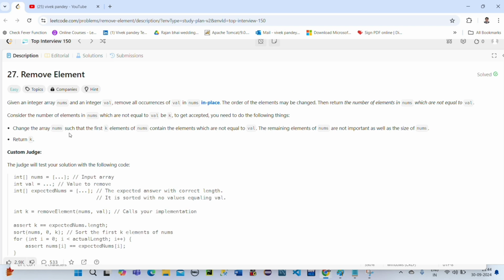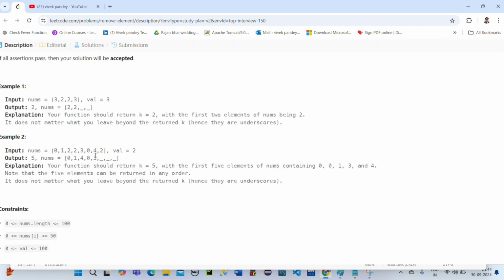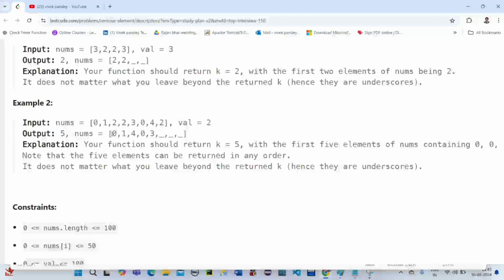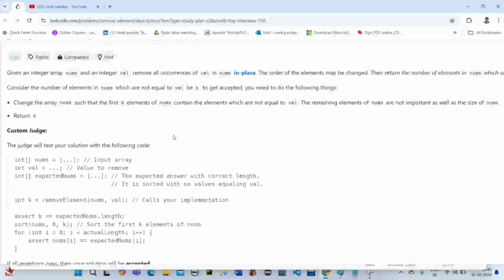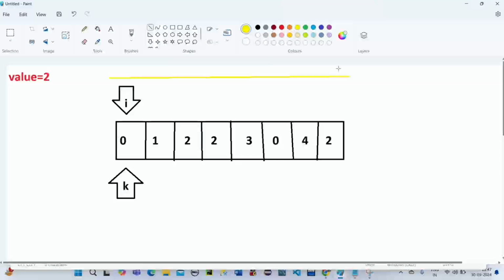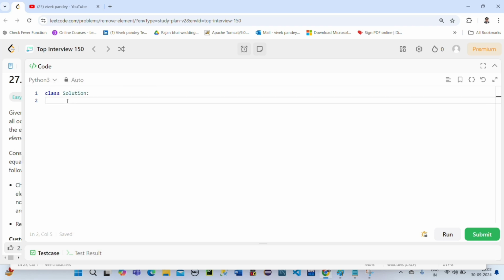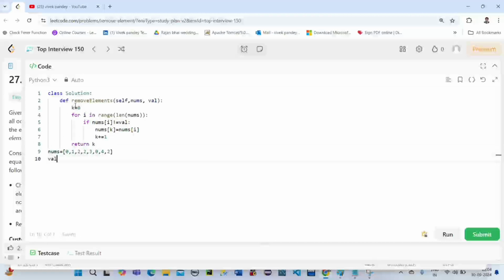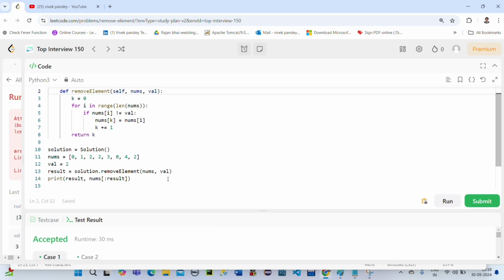27| Remove_Elements| @vivekpandey.rajan.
Given an integer array nums and an integer val, remove all occurrences of val in nums in-place. The order of the elements may be changed. Then return the number of elements in nums which are not equal to val. Consider the number of elements in nums which are not equal to val be k, to get accepted, you need to do the following things: Change the array nums such that the first k elements of nums contain the elements which are not equal to val. The remaining elements of nums are not important as well as the size of nums. Return k.

Example 1: Input: nums = [3,2,2,3], val = 3 Output: 2, nums = [2,2,_,_]

Explanation: Your function should return k = 2, with the first two elements of nums being 2. It does not matter what you leave beyond the returned k (hence they are underscores).

Example 2: Input: nums = [0,1,2,2,3,0,4,2], val = 2 Output: 5, nums = [0,1,4,0,3,_,_,_]

Explanation: Your function should return k = 5, with the first five elements of nums containing 0, 0, 1, 3, and 4. Note that the five elements can be returned in any order. It does not matter what you leave beyond the returned k (hence they are underscores).